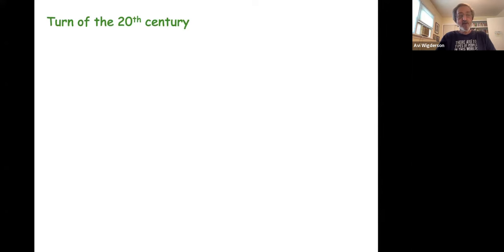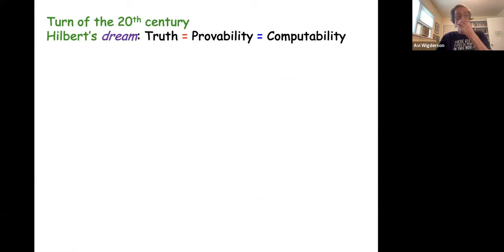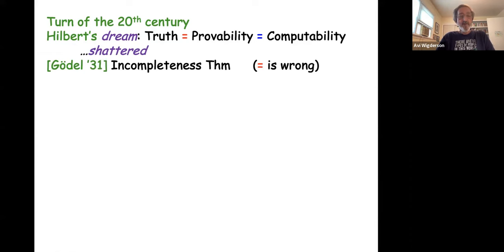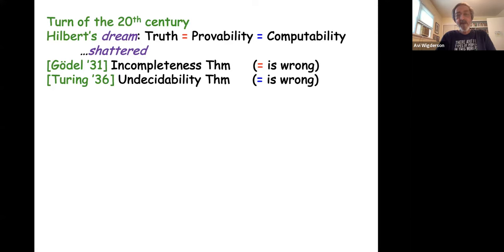Avi Widgerson - The Value of Errors in Proofs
"The Value of Errors in Proofs" by Avi Widgerson, Institute for Advanced Study, Princeton. The talk was given on October 4, 2023.